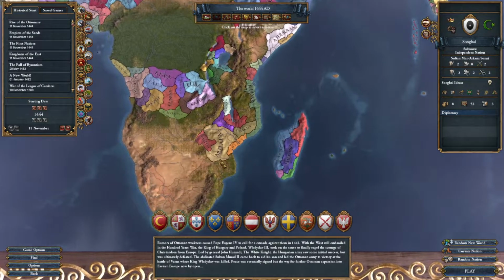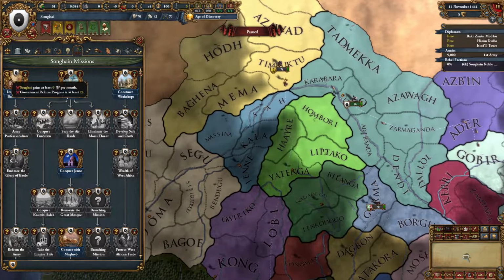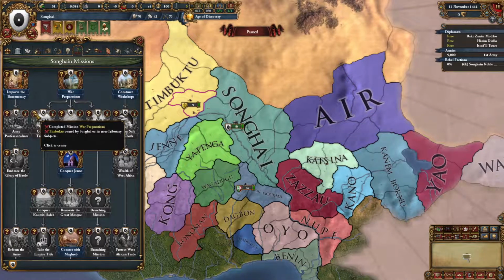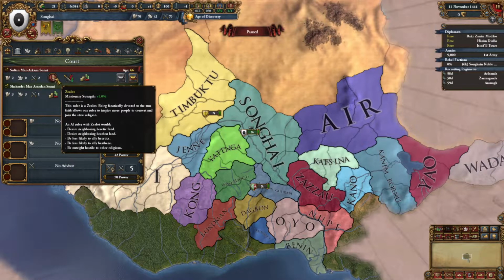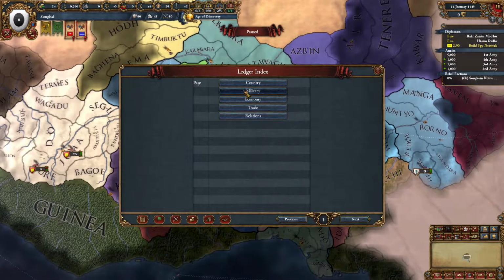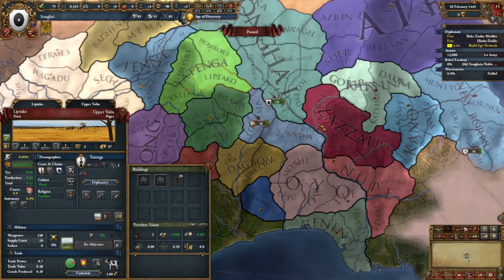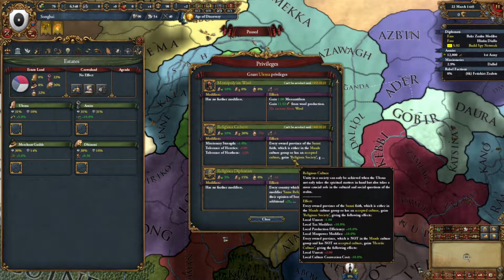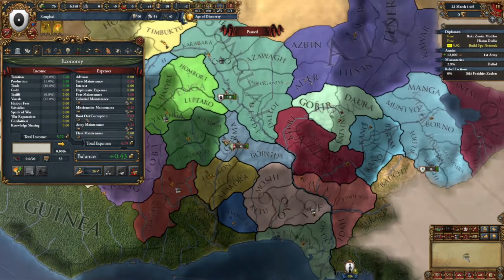EU4 Songhai: Origins DLC - 50 Year Walkthrough and Guide – Lets Play – Part 1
Playing as Songhai in Western Africa with the new Origins DLC for EU4! Heavily commentated for intermediate players looking to improve their skills. We play strategy games like eu4 on twitch weekly

I read every comment, and respond to almost all of them! Try me!

- KRX